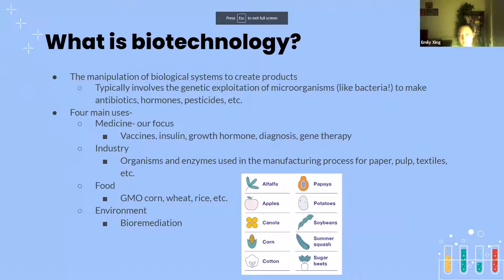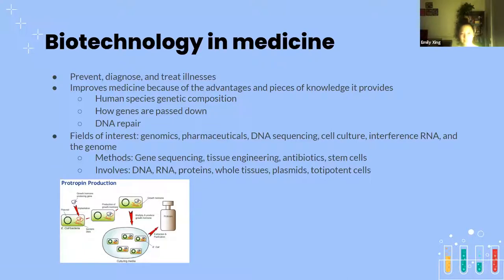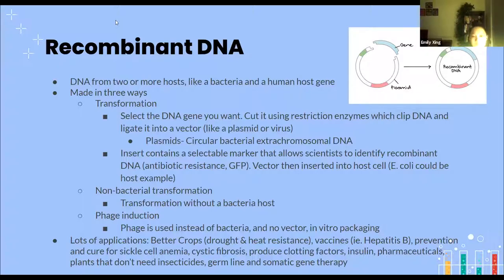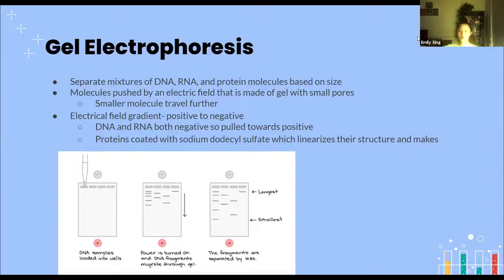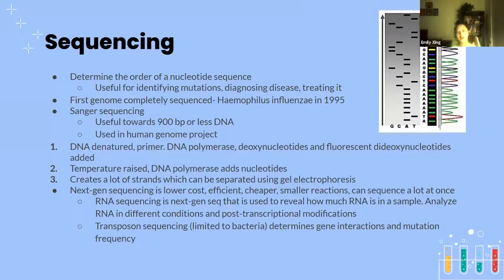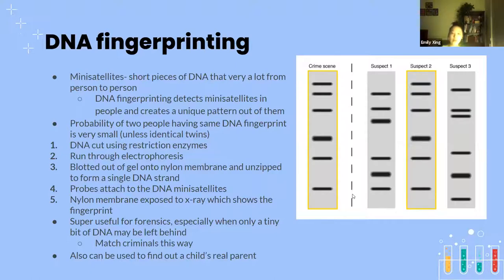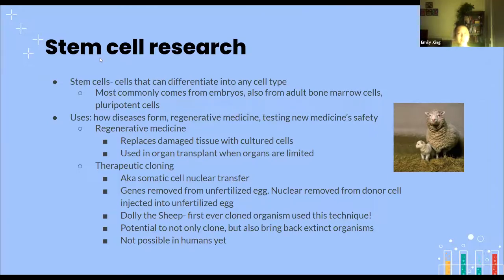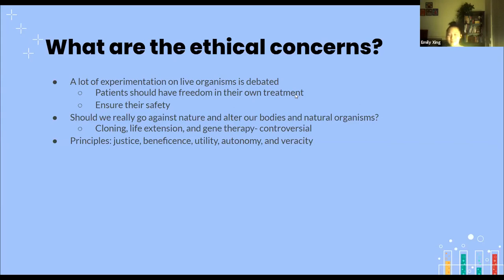Biotechnology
2021 Rubin Session Genetics Week5

Genetics Class Overview
Week 1: The Cellular Fundamentals
Week 2: Mendelian Genetics
Week 3: The Pedigree
Week 4: Phylogenetics & Evolution
Week 5: Biotechnology
Week 6: Review